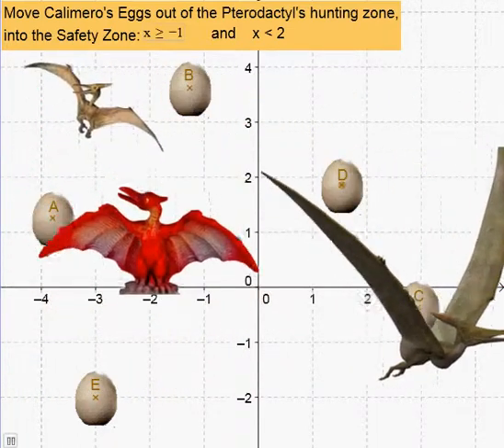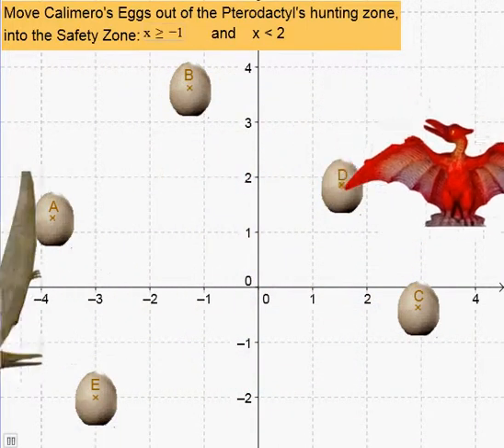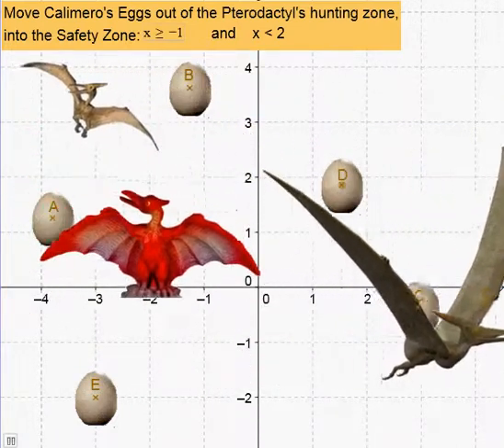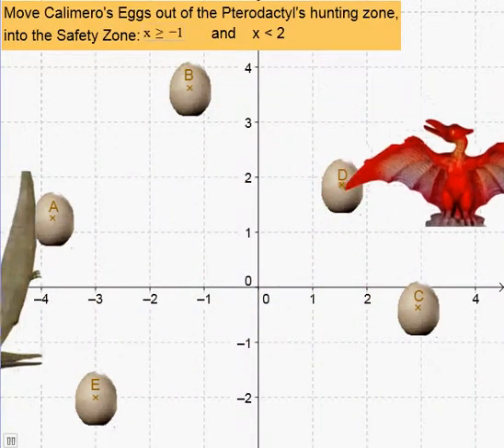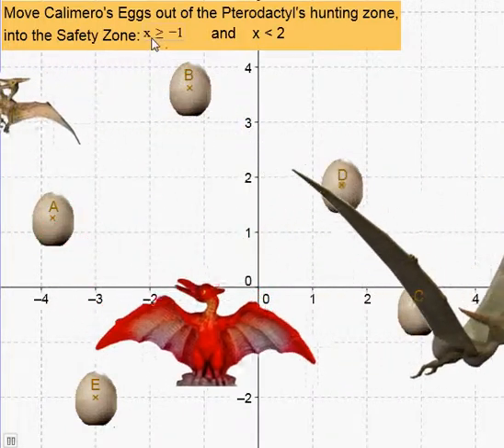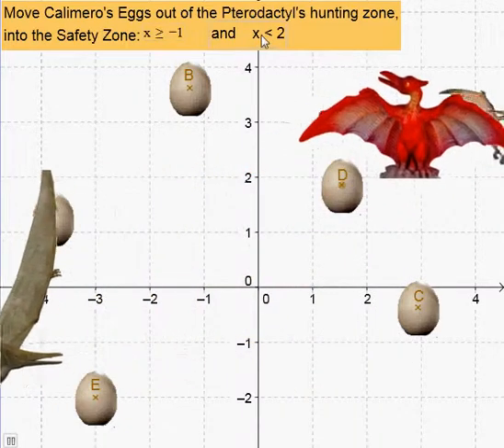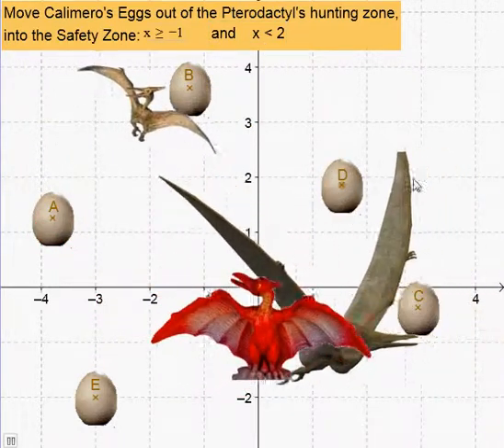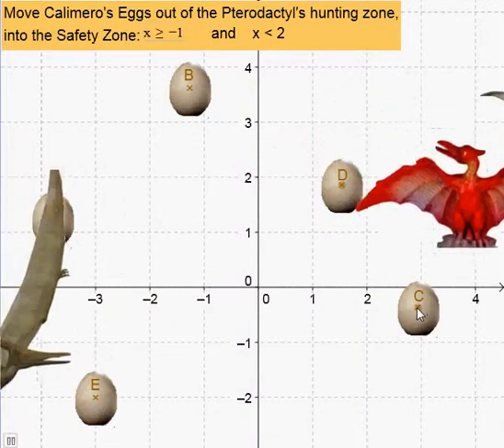Inequality Calimero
Questions start off easy (one or two vert/horiz inequalities) to ensure all students can be engaged - will they save Calimero's eggs from the Pterodactyls? The aim of the activity is to focus student attention on how coordinates relate to the inequality and hence facilitate a better understanding of which side of an inequality students should shade.  Playable on ipad etc. also.